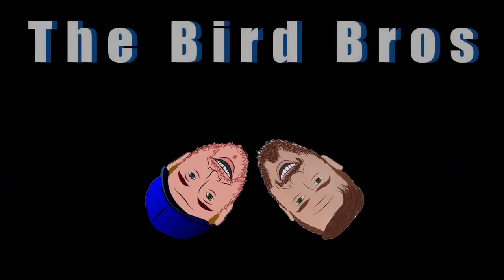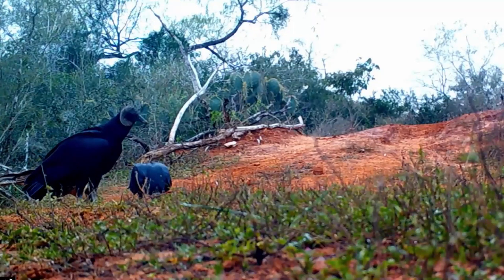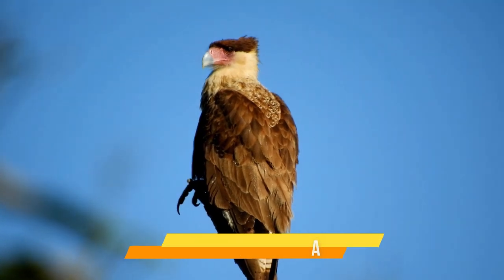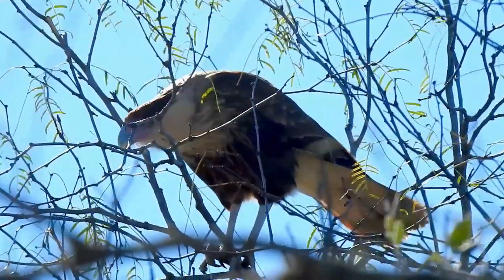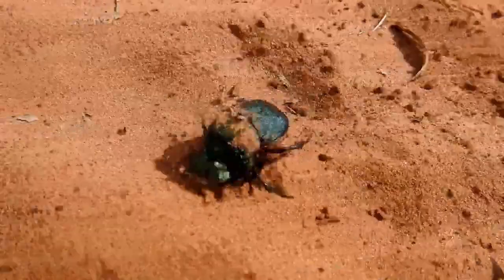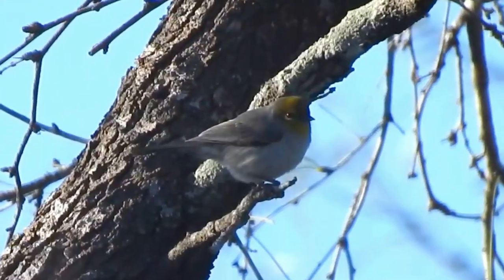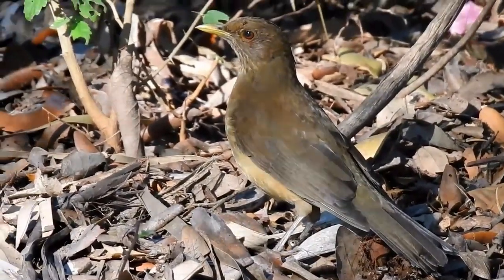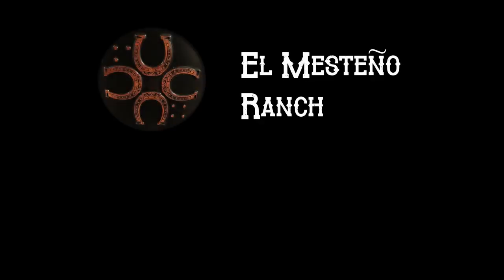El Mesteno Raptor Ranch South Texas! - Caracaras, Javelinas and Snakes - The Bird Bros Ep . 63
We explore El Mesteno Ranch with the help of our friend Camille. Epic Amount of Biodiversity. We get up close with many species we never seen before. Caracara Harris's Hawk Black Vulture Verdin  ect... One of the coolest places a in the Rio Grande Valley Area.
Thanks Camille!
Thanks Veiwers!